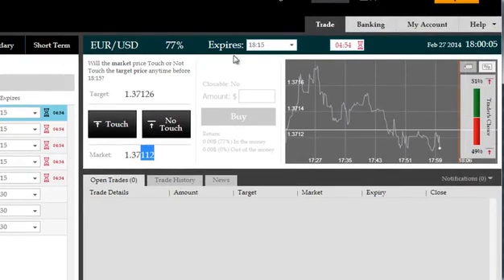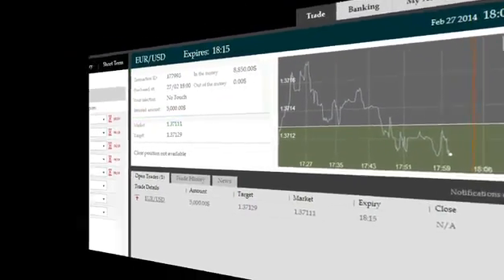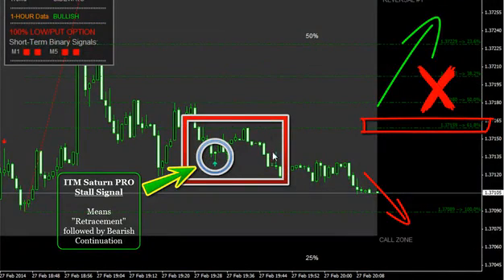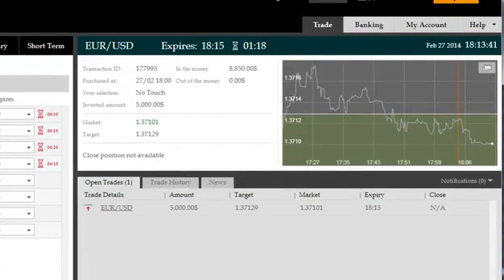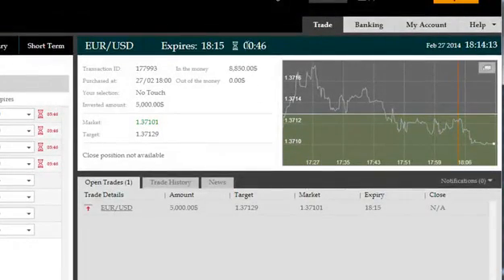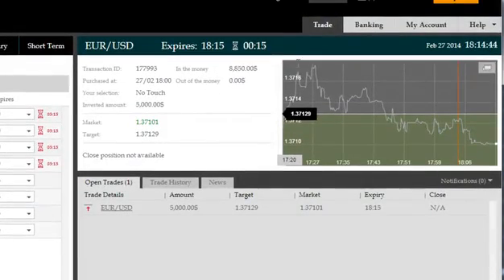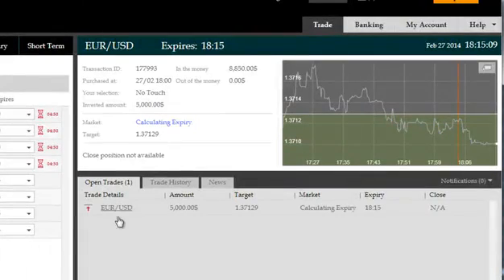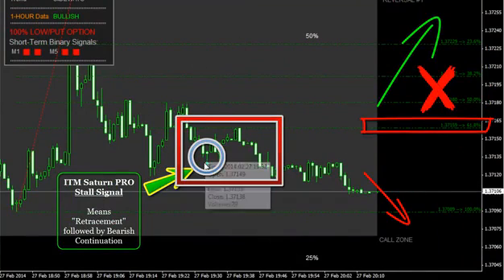Nadex Order Cancelled No Touch Trading At Binary International Is Fine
When binary options trading with other brokers, you may see a screen like, "Nadex order cancelled".  This means that due to some market condition beyond the brokers control, they reserve the right to cancel a trade.  Now, the great part with setting up an account with Binary International is that when an order is cancelled, the refund is done immediately.  Binary International is never had to cancel and order.  This is due to their strong platform and fast trading speeds.  The ITM Saturn PRO is a fast moving piece of software and sends out binary signals in fractional time.  High speed and accuracy is must.  So if you are seeing too many "Nadex order cancelled" on your screen, we suggest an account at Binary International.

For today's training video we pick up a quick $3,850.00 profit using the "No Touch" trading feature at Binary International.  No touch trading is a great way for a new trader or seasoned pro to take advantage of market liquidity and movement.  No touch trading signals are part of the Saturn PRO package for all members of ITM Financial.  As you can see from today's binary training video, they are very easy to execute and the signals from Saturn PRO are easy to follow.